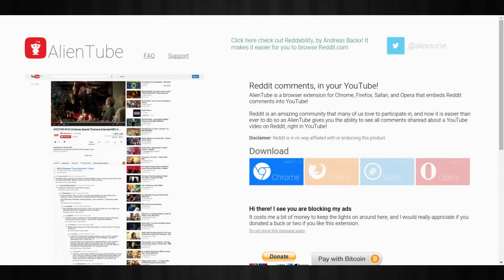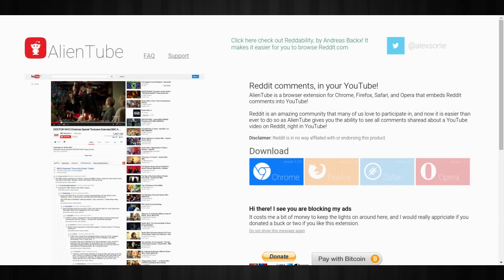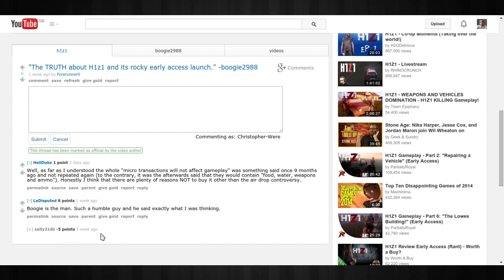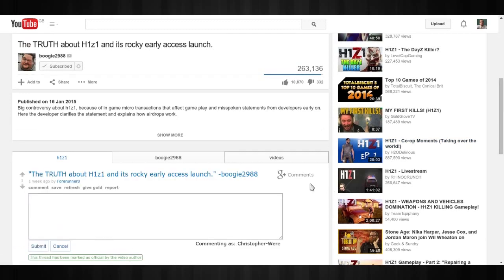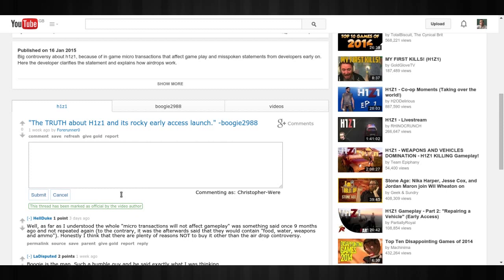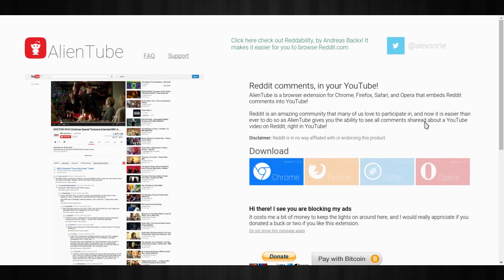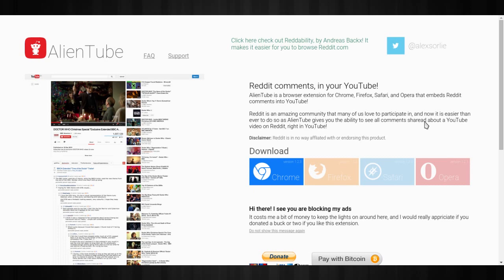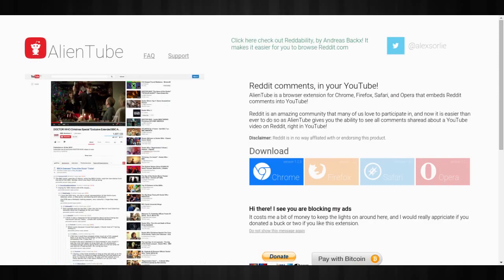Fix the YouTube Comments Section With This Browser Addon - App Pick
'Reddit comments, in your YouTube! AlienTube is a browser extension for Chrome, Firefox, Safari, and Opera that embeds Reddit comments into YouTube! Reddit is an amazing community that many of us love to participate in, and now it is easier than ever to do so as AlienTube gives you the ability to see all comments sharead about a YouTube video on Reddit, right in YouTube!' - alientube.co